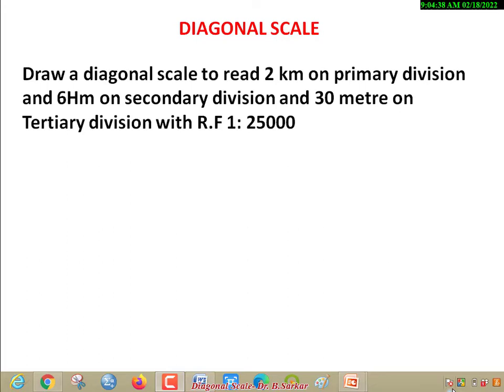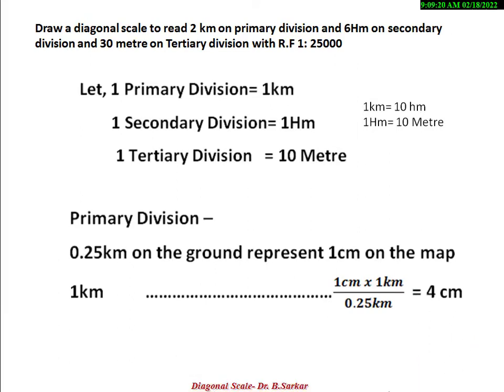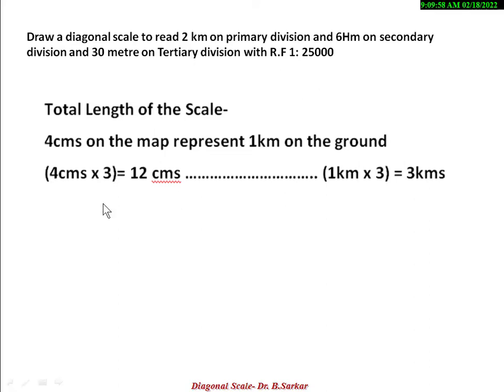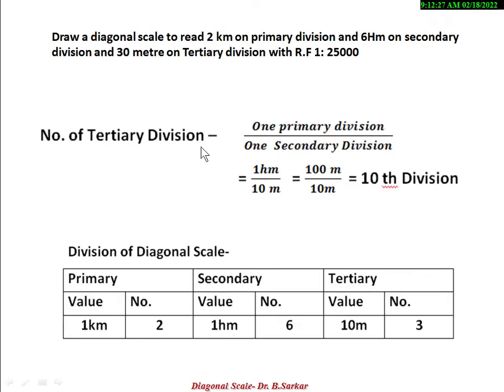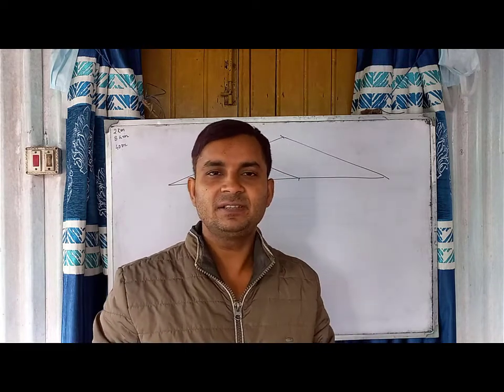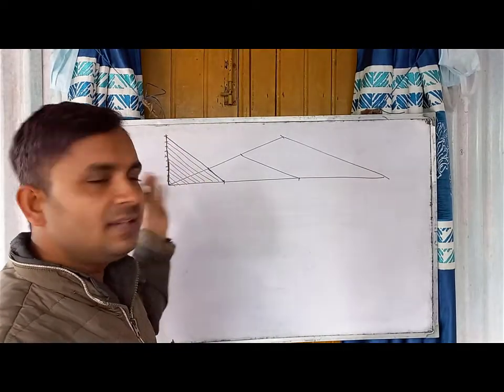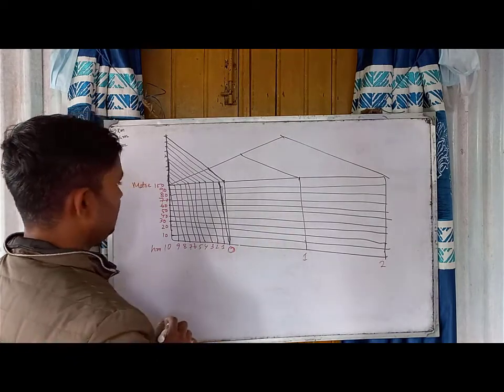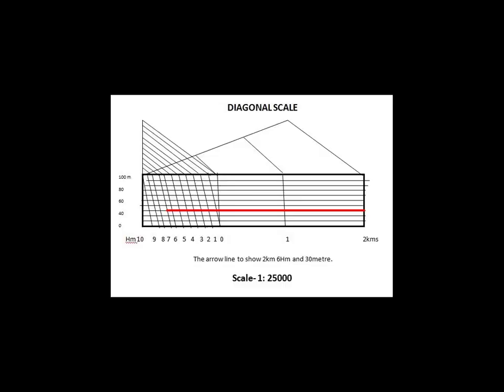Diagonal Scale//Scale//Practical Geography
Calculation of Diagonal Scale and Drawing part //Scale//Practical Geography
By- Dr. B. Sarkar